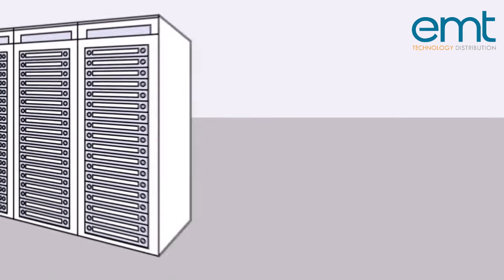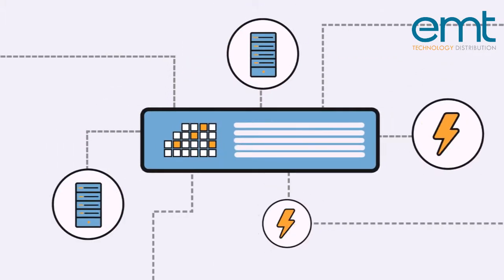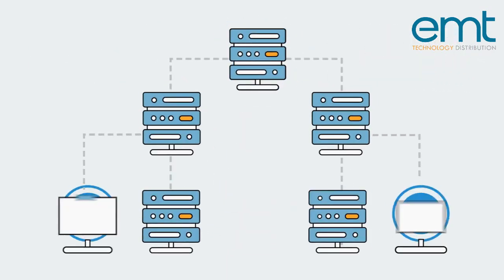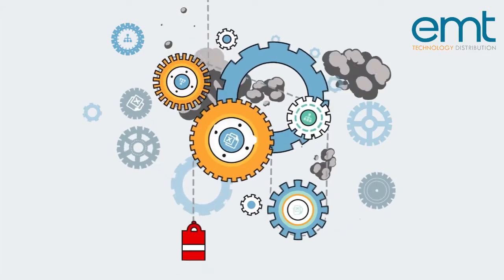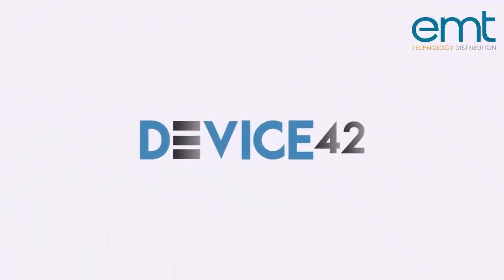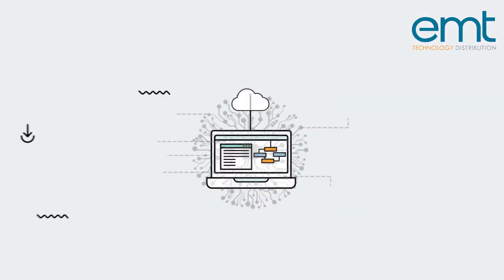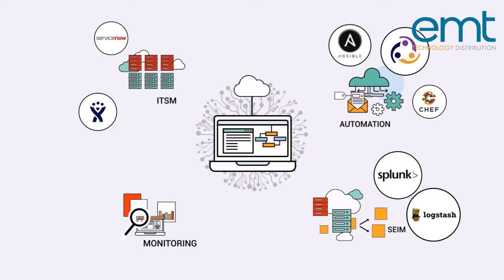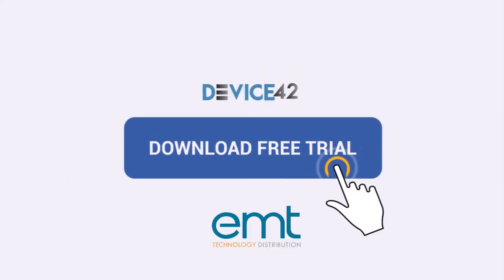An overview of Device42’s capabilities, features, and use-cases.DCIM, CMDB, IPAM and more..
Discovery and Asset Management for Data Center and Cloud
Automatic and agentless discovery of infrastructure and application dependencies. Provides the data you need to manage, transform, and optimize with confidence.